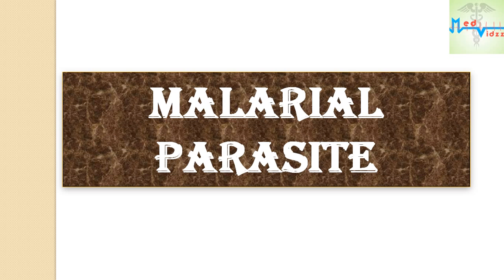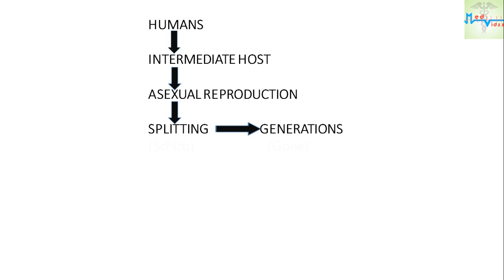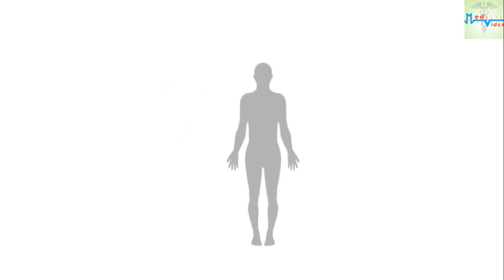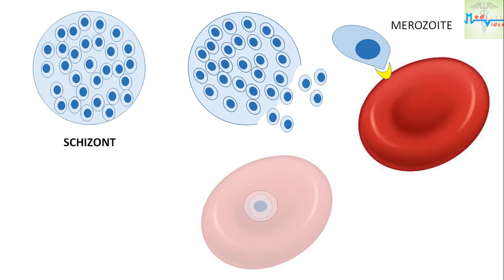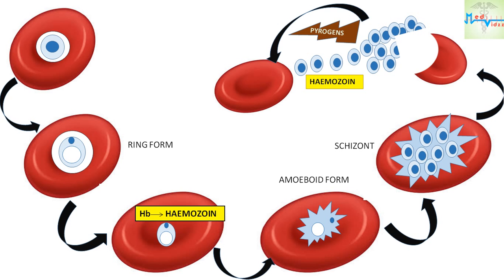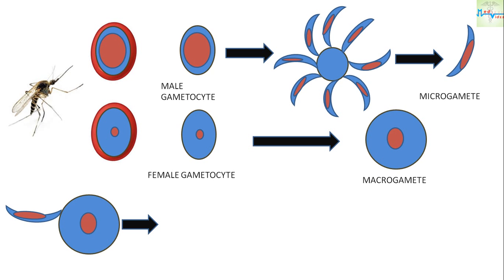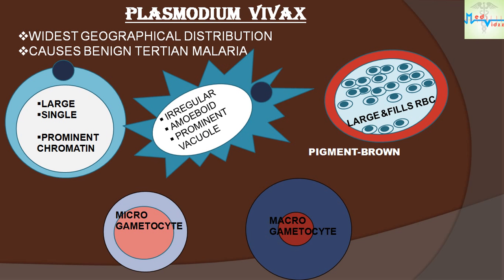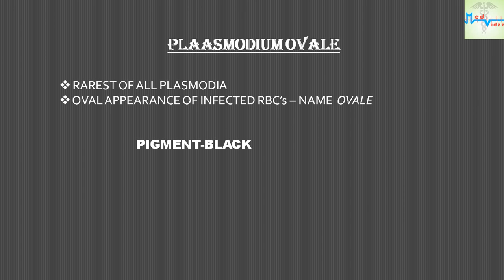MALARIA-LIFE CYCLE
This video is about the life cycle of malarial parasite.It also describes the morphology of different types of malarial parasite.